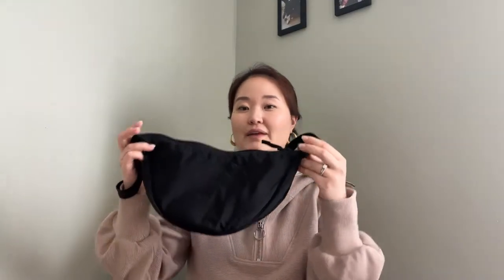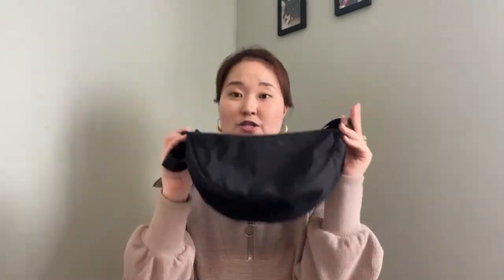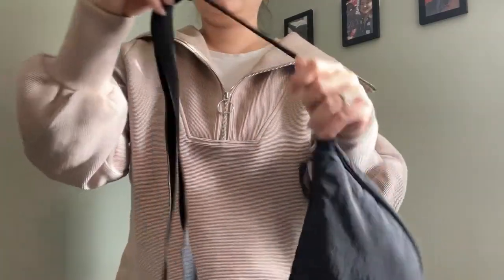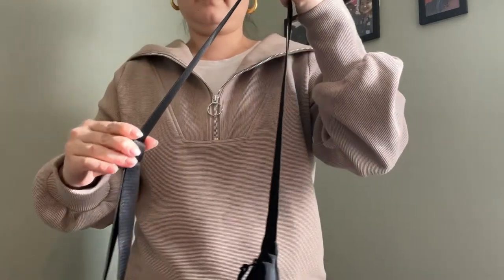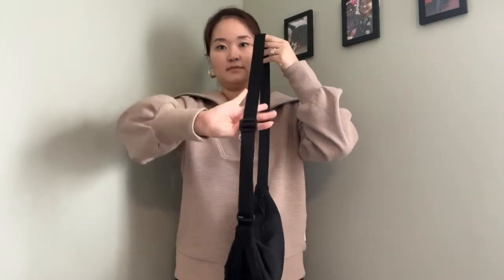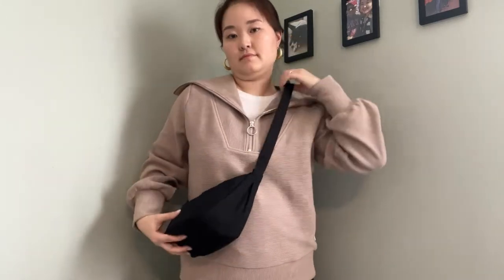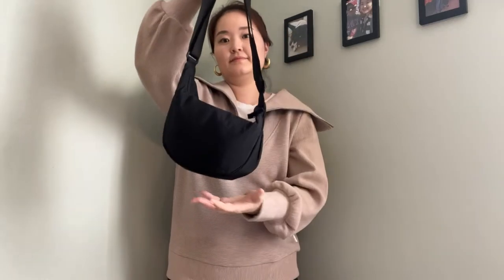The Row Banana Bag Dupe by Uniqlo - Uniqlo Round Nylon Shoulder Bag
Hi everyone,
You guys know how much I love The Row Banana Bag. But I'm not going to lie, it comes with such a hefty price, and I certainly do not want to pay such high price tag again for another version of it.
Which is why I was really happy when one of you told me about this Uniqlo dupe I could try!
It's only $19.90 here in the US and it has been such a wonder daily bag, and I've been loving it! If you were thinking about adding a similar bag as The Row Banana bag, hopefully you found this video helpful and maybe you will join me!
xoxo,
Catherine